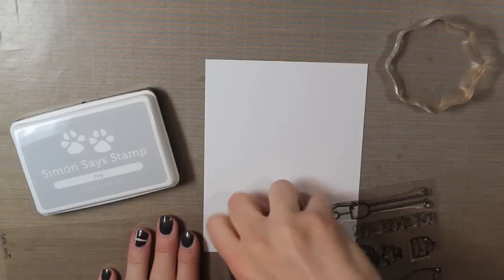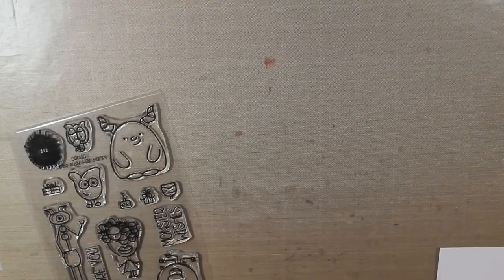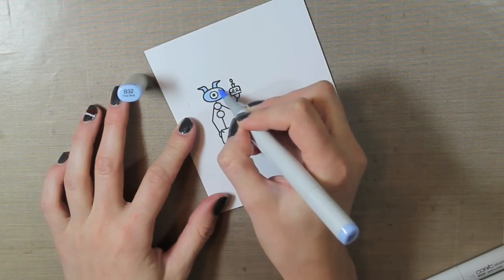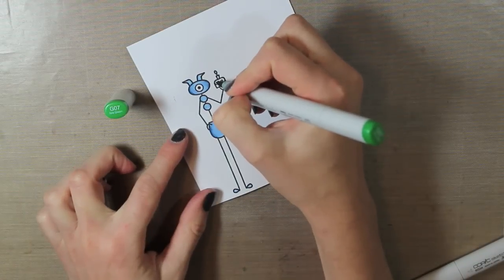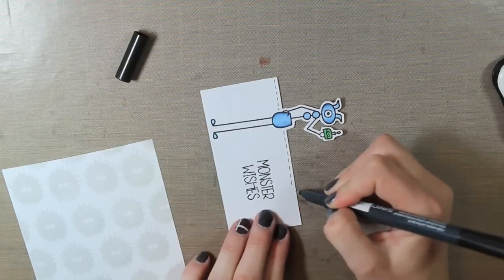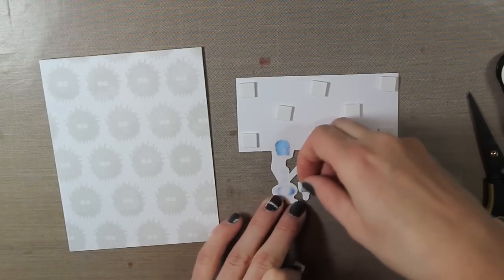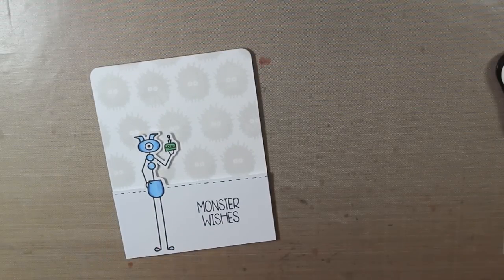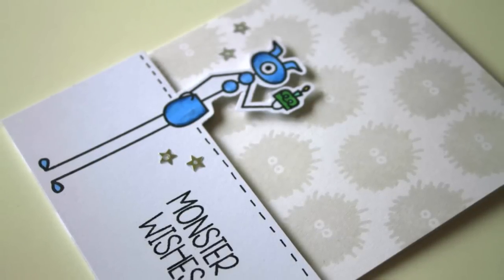The Alley Way Stamps Monster Birthday Card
• Ranger .5 Oz. MINI MULTI MEDIUM MATTE Glue Adhesive Paint INK41511  ——